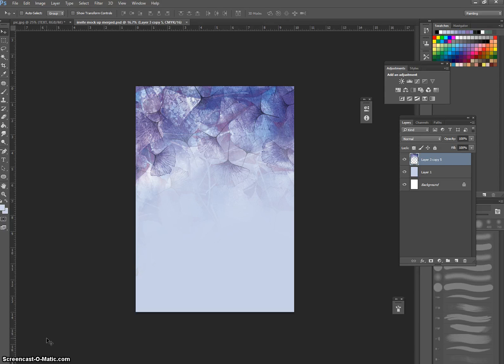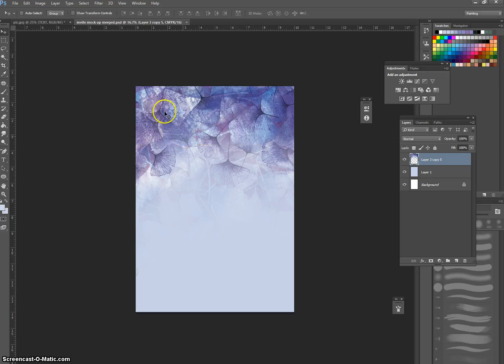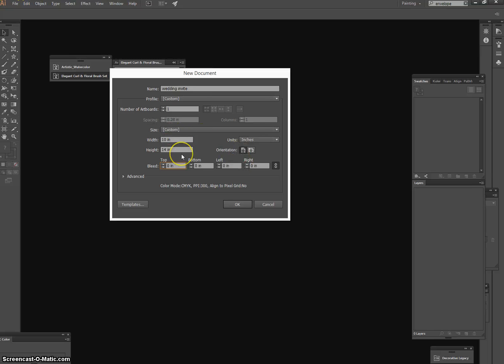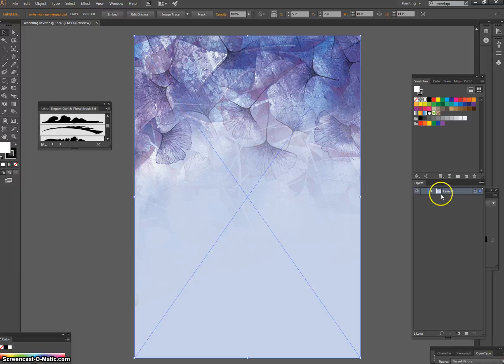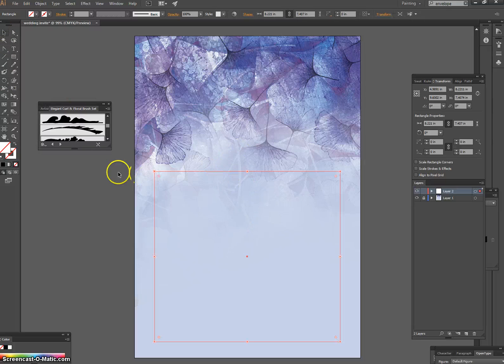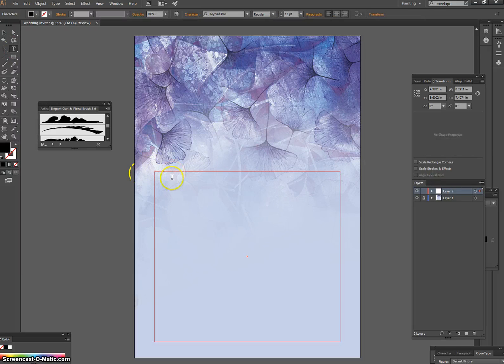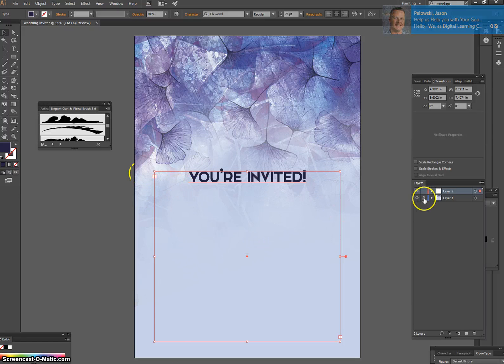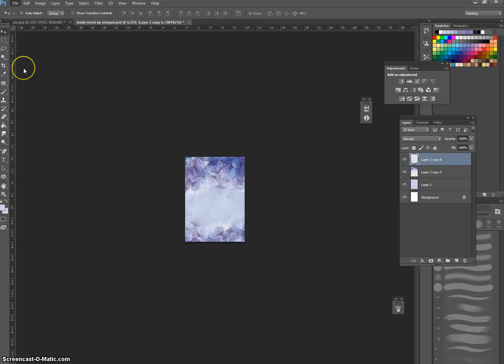7_Font_Moving from PS to AI